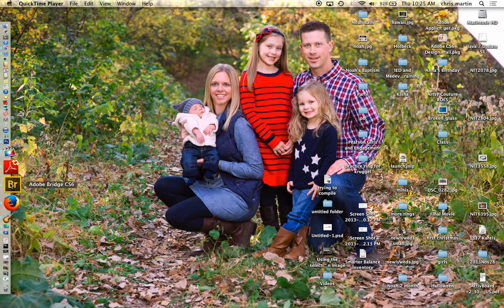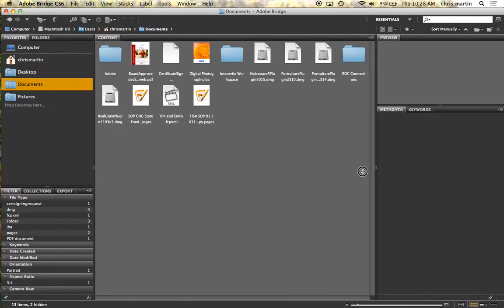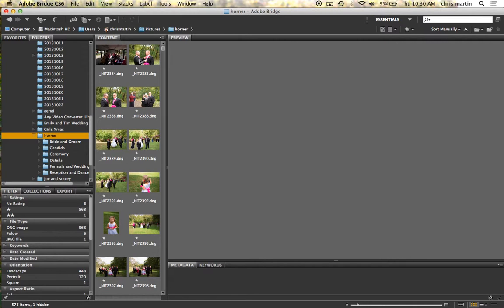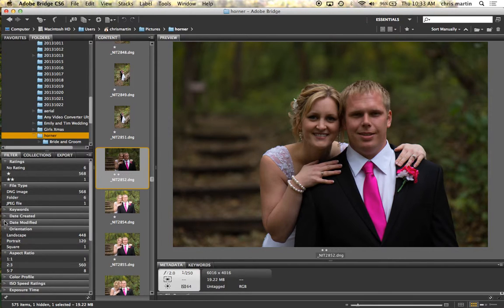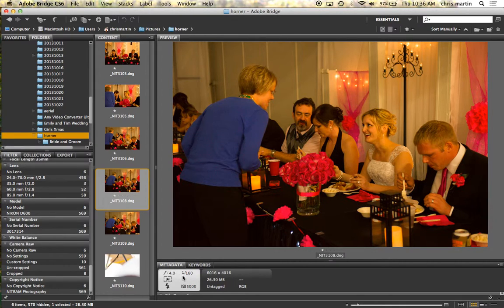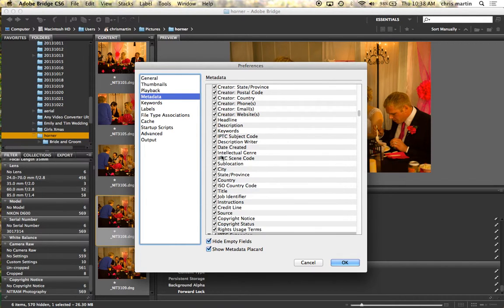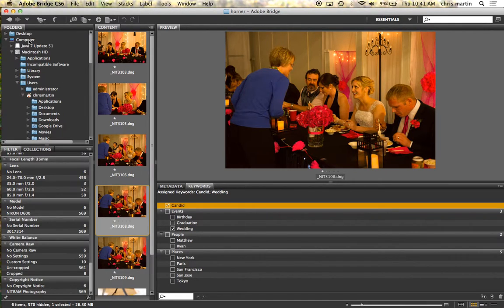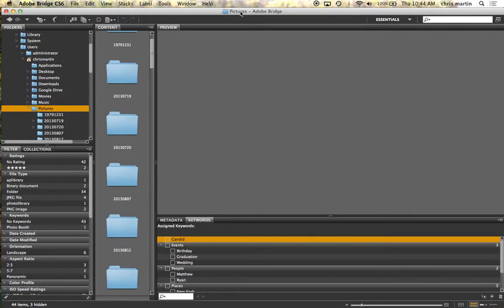Adobe Bridge Training Series Video 1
This is a tutorial explaining the basic parts to the Adobe Bridge workspace. This is the first video of this series.